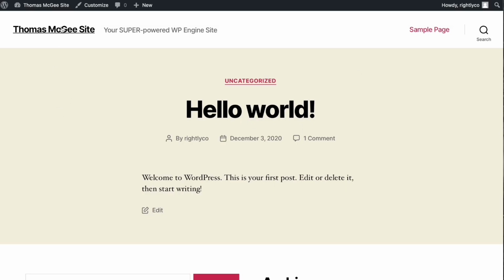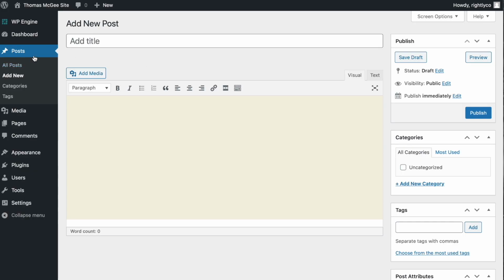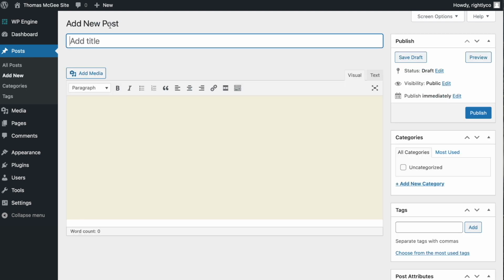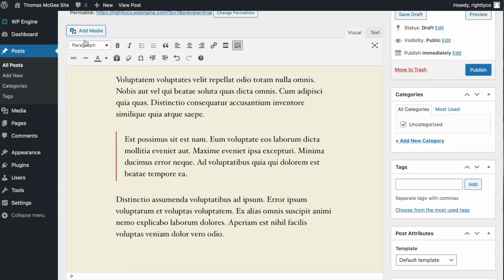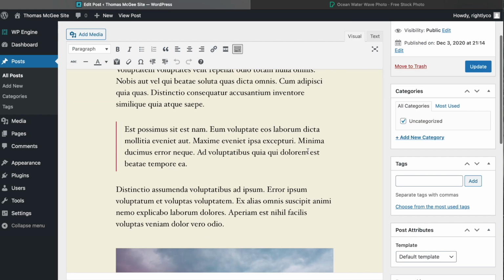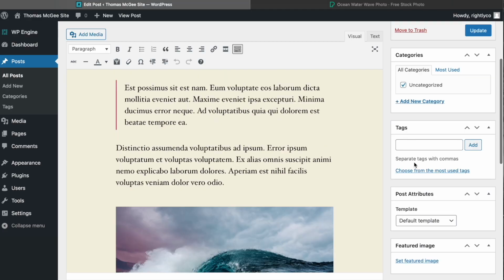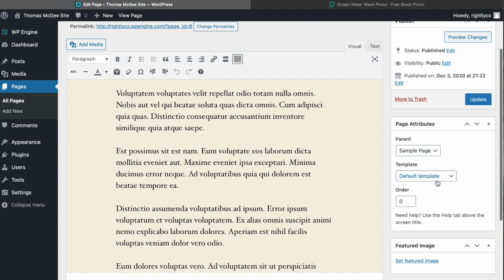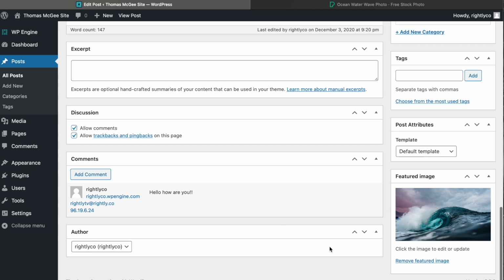Content Creation [WordPress Basics: Part 3]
Creating content is at the core of what makes WordPress powerful. In this video, we’ll dive into the basics of WordPress as a content creation engine.

» RESOURCES

» CONNECT